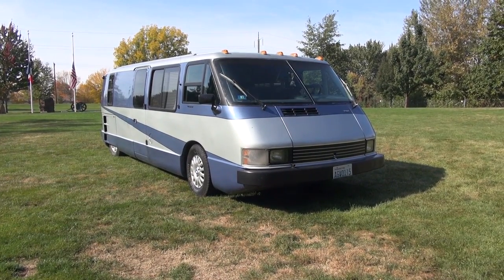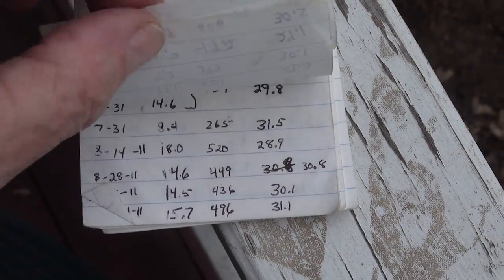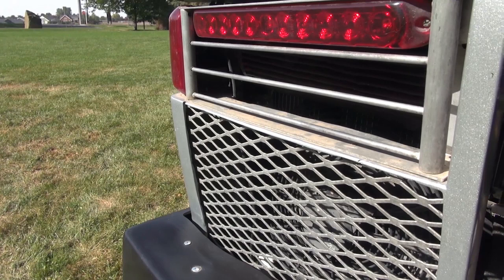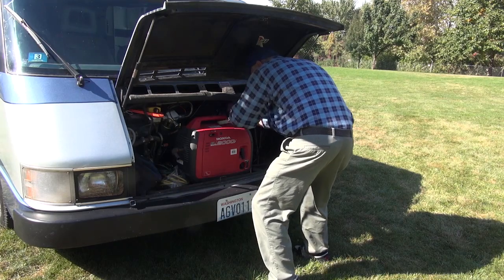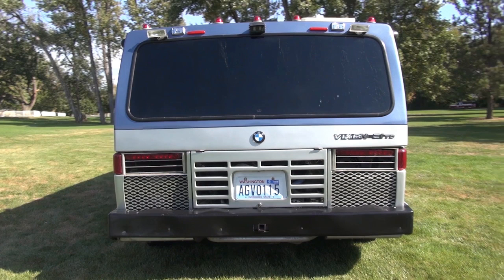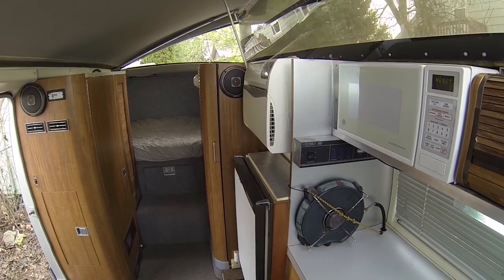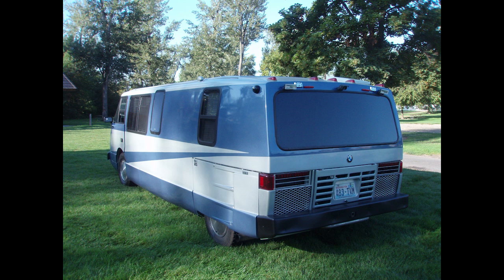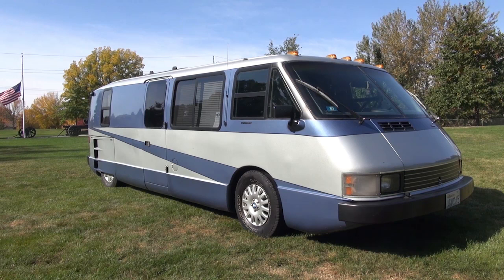Vixen RV For Sale * SOLD * SOLD * SOLD *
I'm selling my vixen - are you interested? The price is $25,000.  I live in Eastern Washington.